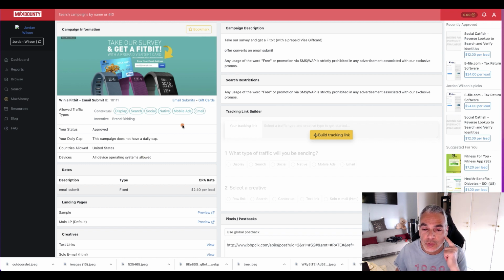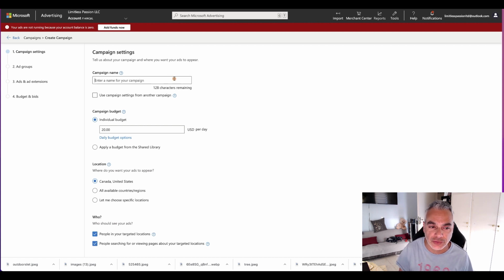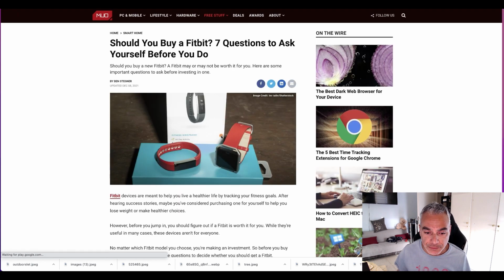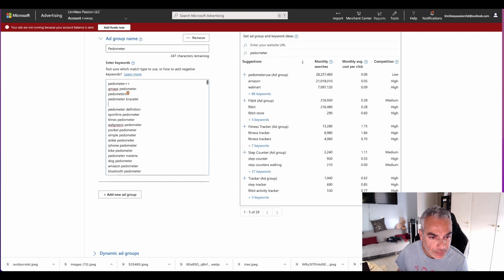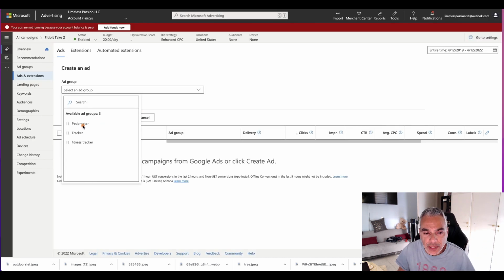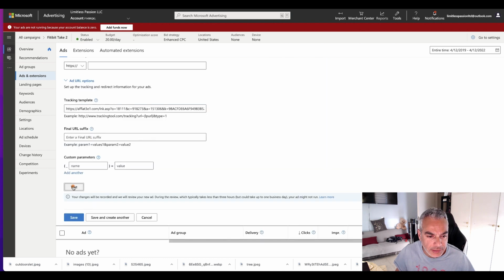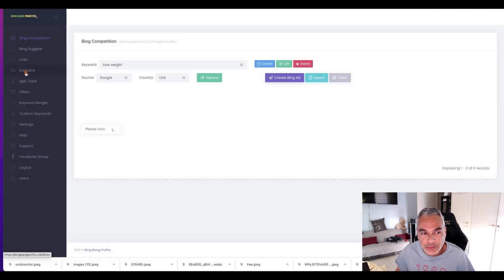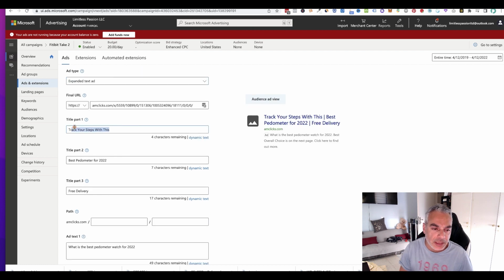How To Promote A Maxbounty Offer with Bing ads Free Training | Don't Make This One Mistake I Did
3. Must be someone who is willing to listen and do the work.

Internet Marketing
Entrepreneur
Online Marketing
Blogging
Dropshipping